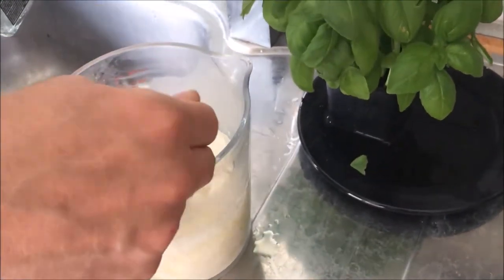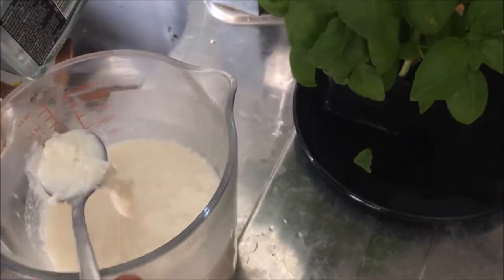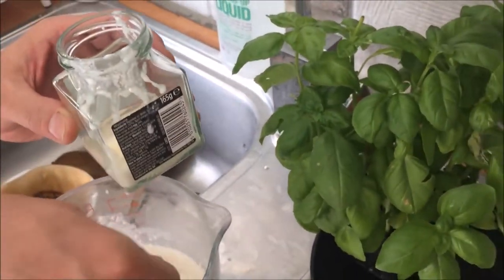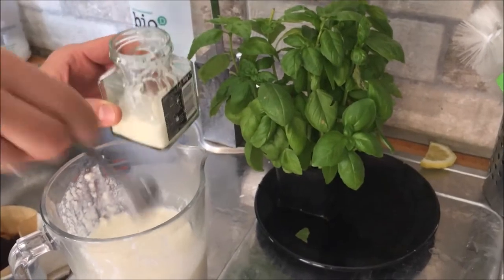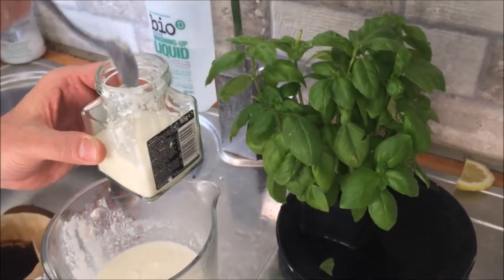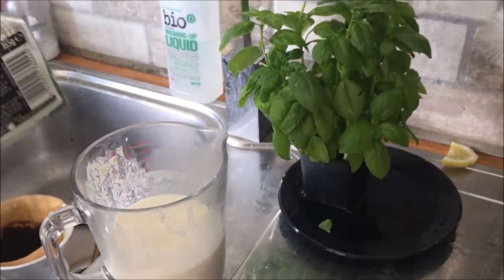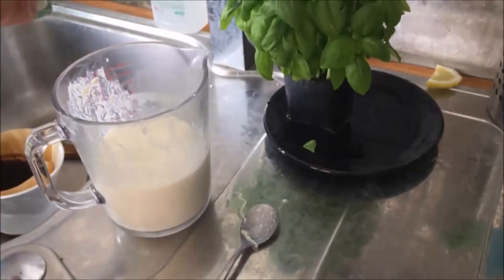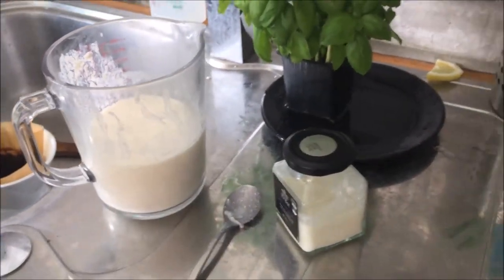How to make vegan Kefir (or kephir) alternatively called milk kefir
A great science experiment! How to make vegan Kefir (or kephir) alternatively milk kefir, or búlgaros, good for your gut! It is a fermented milk drink (you can use Soya or Almond milk for a vegan version). Kefir originated in the Caucasus Mountains made with kefir "grains", a yeast/bacterial fermentation starter.

A really quick video to introduce Kefir - it's good for your gut - you'll need a 'kefir starter' like we have from our friend Andrew - click here for a plant based kefir starter (or here for a dairy version for a Kefir Culture Starter in the UK and a dairy version in the US.

- Add Ali on Snapchat: incredibusy

Welcome to my world! I’m Ali Clifford, incredibusy.

a brief history of INCREDIBUSY

I’m a London based stylist, who in a previous life ran the Design Studio for a well-known British Department Store group, and went on to be Creative Director for one of the founding organic and fairtrade kidswear brands in the UK.

I started writing an 'ethical' blog back in 2013.
As the boys get bigger, I've more time to dedicate to my own 'brand' so have recently started writing AND video-ing on incredibusy.com which covers all aspects of sustainability, charity, wellbeing and green living.

I'm still getting crafty with my two boys, upcycling old reclaimed furniture, baking (and eating) and experimenting with Instagram project sgiew - so there's a lot to read, watch and enjoy...

We can exist responsibly ~ here's to a more conscious, sustainable presence!